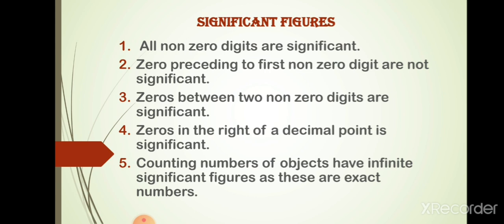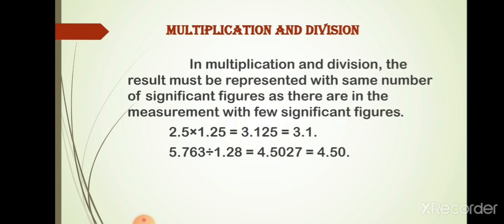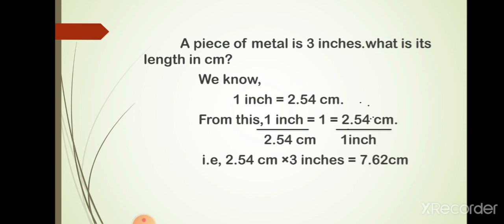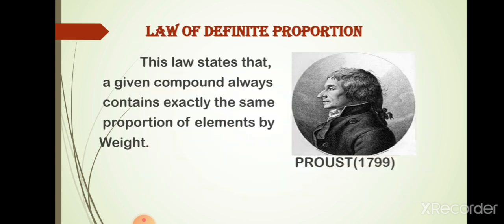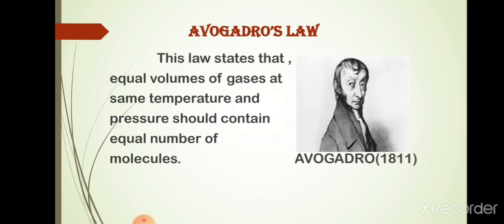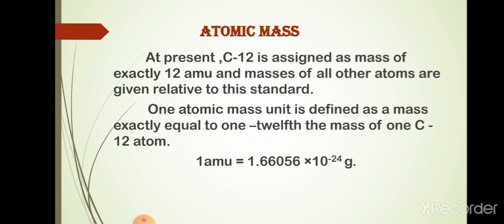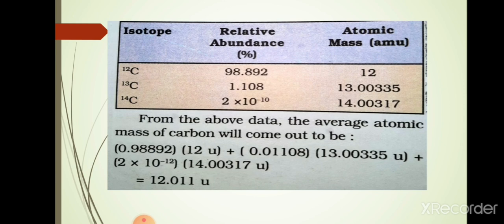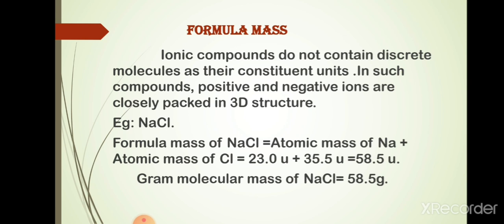Plus one chemistry